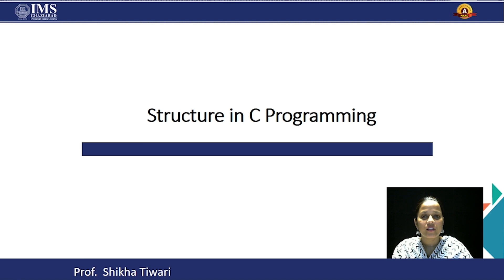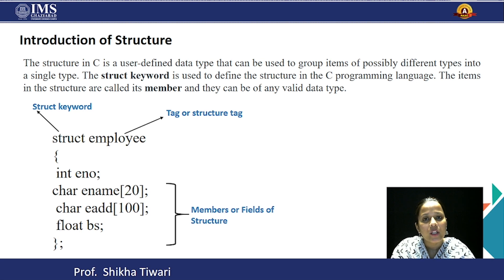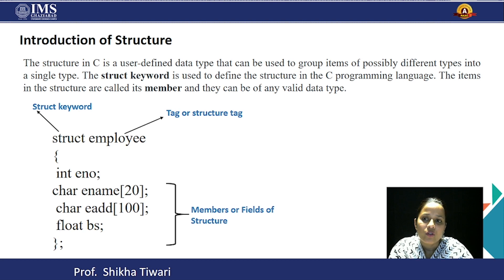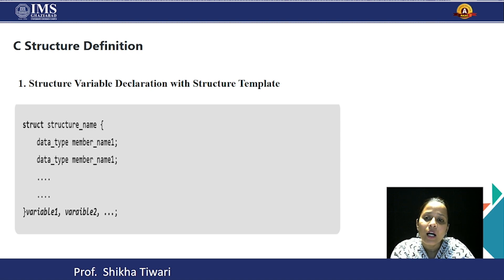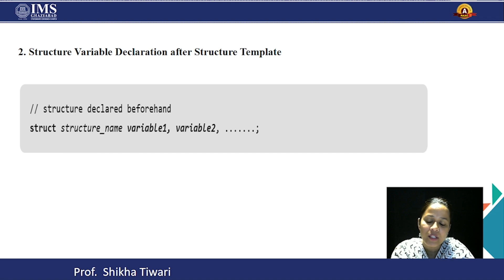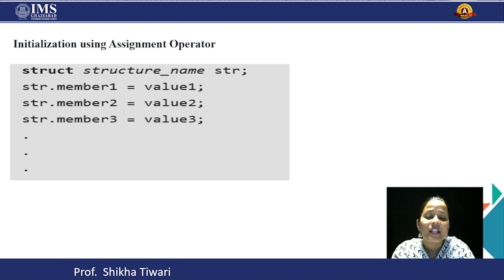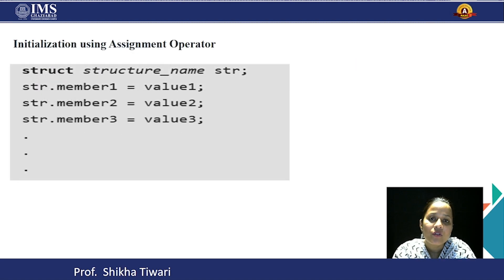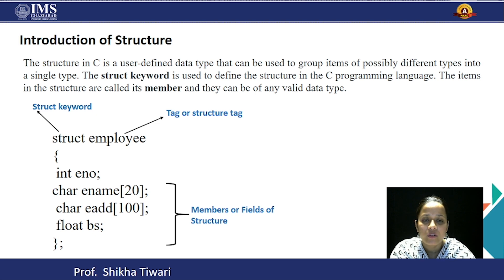Structure in C Programming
Structures are a way to group several related variables into one place. Each variable in the structure is known as a member of the structure.